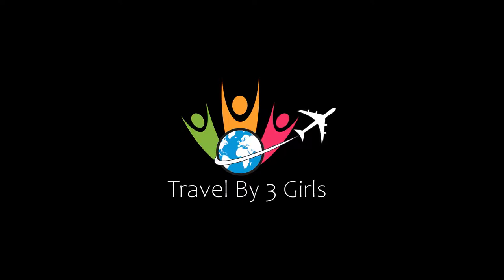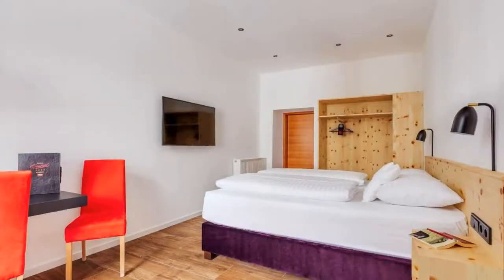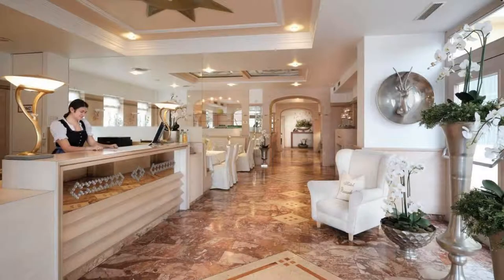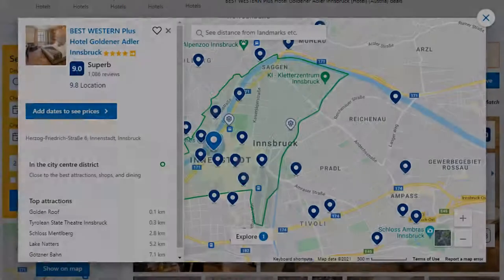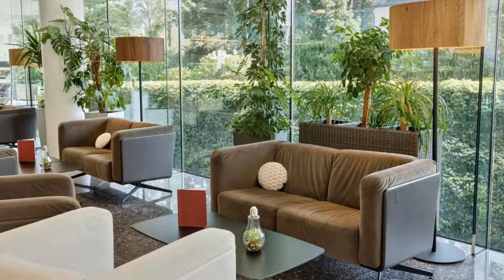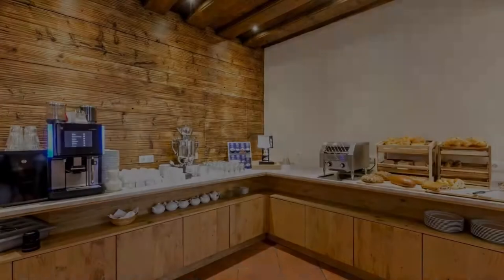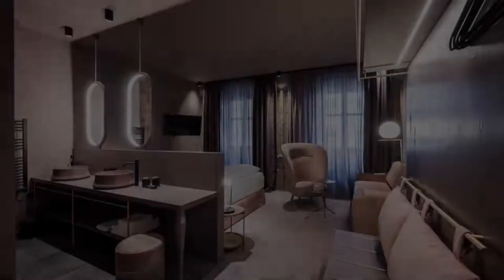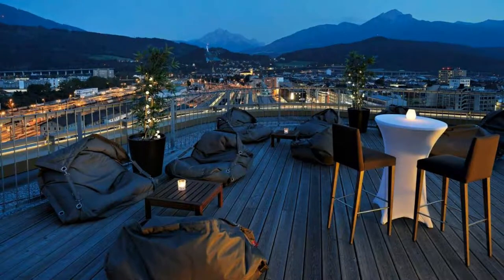Top 10 Recommended Hotels In Innsbruck | Top 10 Best 4 Star Hotels In Innsbruck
Queries Solved:
1) Top 10 Recommended Hotels In Innsbruck
2) Top 10 Hotels In Innsbruck
3) Top Ten Hotels In Innsbruck
4) Top 10 Romantic Hotels In Innsbruck
5) 10 Best Hotels For Couples In Innsbruck
6) Hotels In Innsbruck
7) Best Hotels In Innsbruck
8) Top 10 Luxury Hotels In Innsbruck
9) Luxury Hotel In Innsbruck
10) Luxury Hotels In Innsbruck
11) Luxury Stay In Innsbruck
12) Top 10 4 Star Hotel In Innsbruck
13) Best 4 Star Hotel In Innsbruck
14) 4 Star Hotel In Innsbruck

Track Title: Fiesta de la Vida
Artist: Aaron Kenny